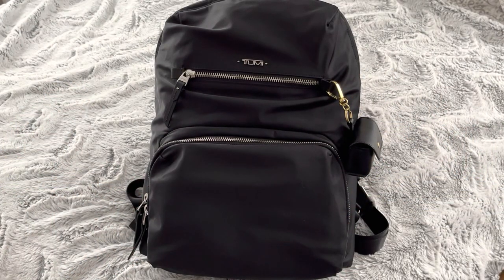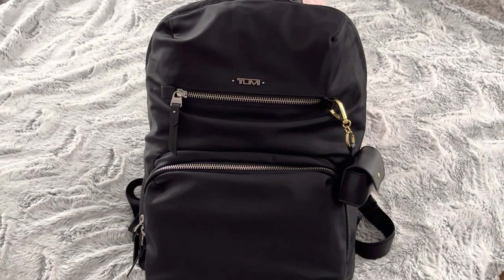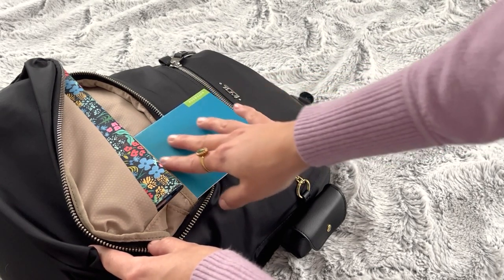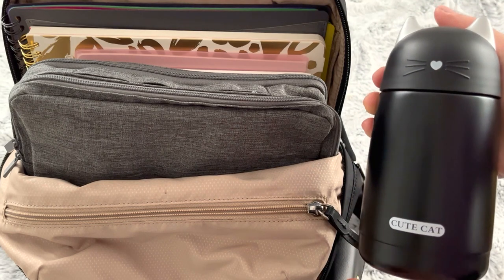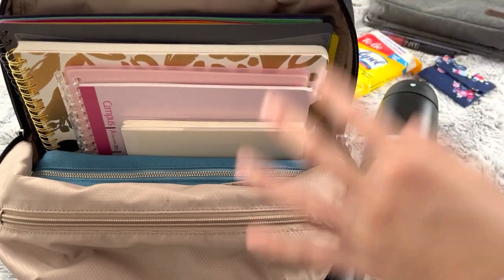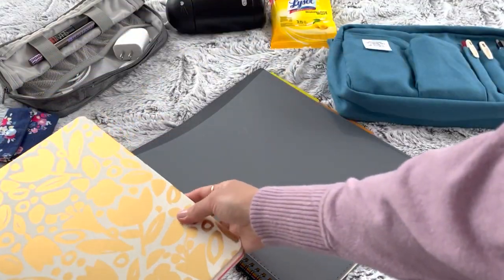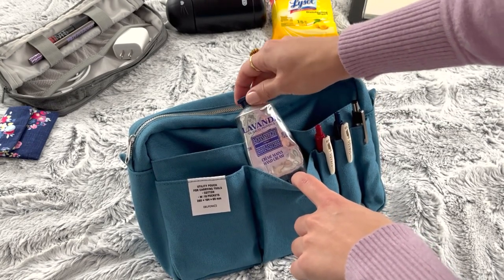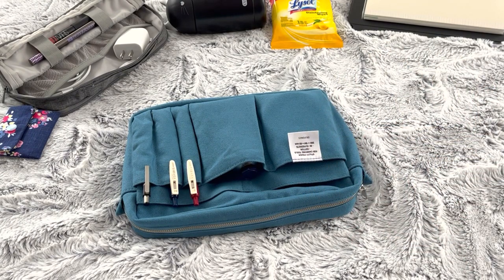What's in my backpack for Grad School/University?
Hello Friends! I hope you enjoyed this What’s in my backpack video featuring my essentials for Grad School. I’m absolutely loving this Tumi Bookbag. The petite size is perfect for traveling through New York City and has a ton of pockets for organization.

Here are some of my favorite supplies as featured in this video:
- alternative Backpack
- iPad Pencil
- Kaweco Fountain Pen
- Fountain Ink
- JetStream Pens
- Campus Notebook
- Spiral Notebooks
- Gold Notebook
- A5 Notebook
- Notebook Cover
- Delfonics Pouch
- Large Case
- Hobonichi A6 Notebooks
- Lysol Wipes
- Sarasa Pens
- Lip Balm
- Hand Cream
- 3 in 1 pen
- Cat Thermos

Happy Planning!

Best backpack for school. Best bookbag for work.